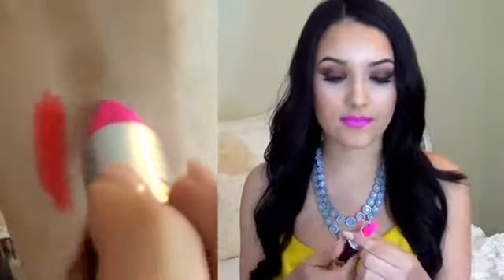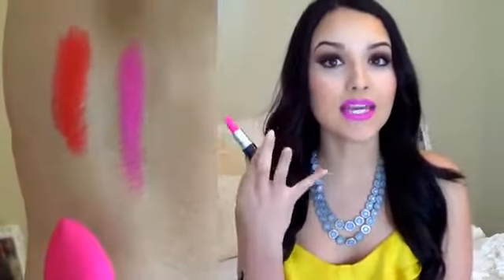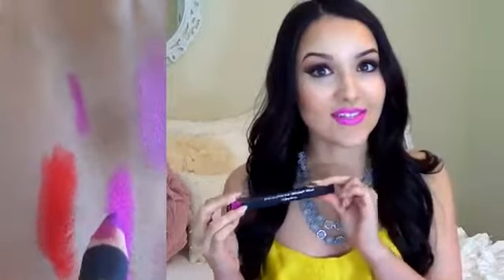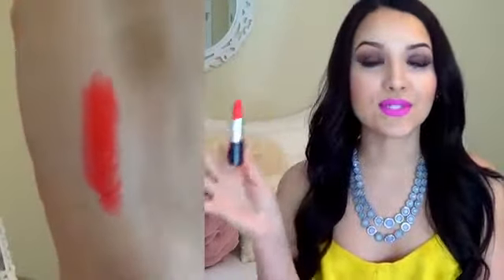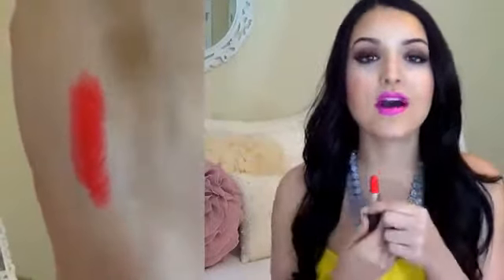Mac Cosmetics Haul ♡